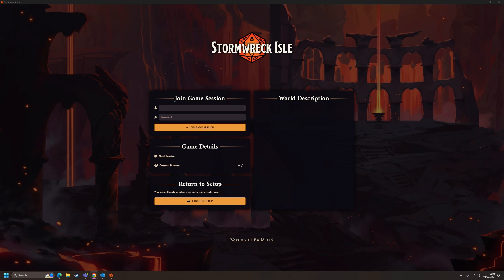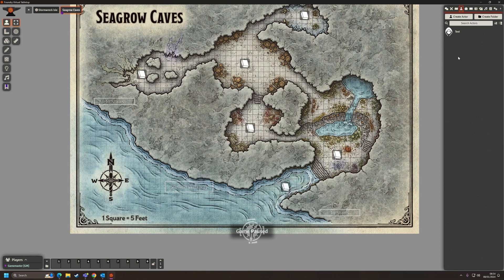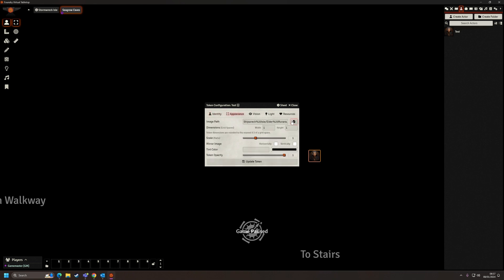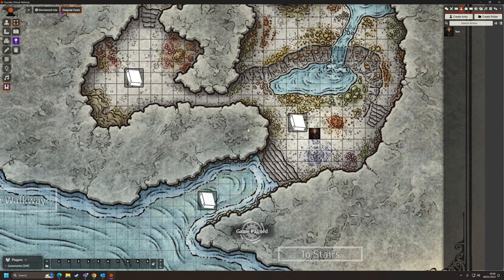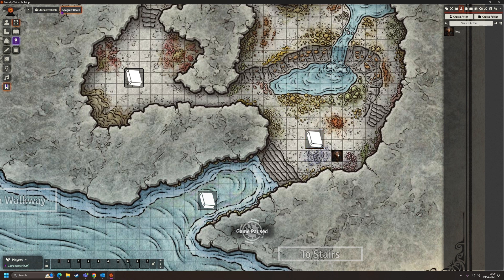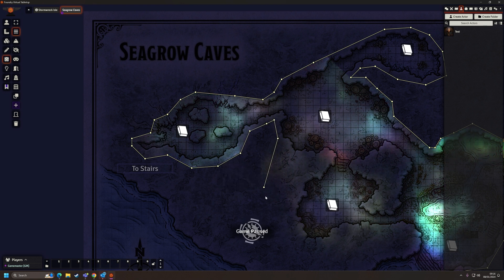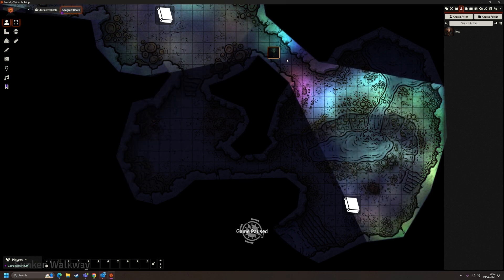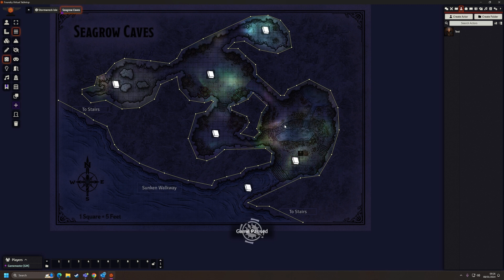Foundry VTT - Session 3 - Lights and Walls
Interested in using Foundry VTT to run your D&D games? Me too.

In this video we expand on the Seagrow Cave scene, adding some lighting, introducing our first Actor, and putting in walls. We can now see more clearly what the player experience will be like when entering this area to explore.